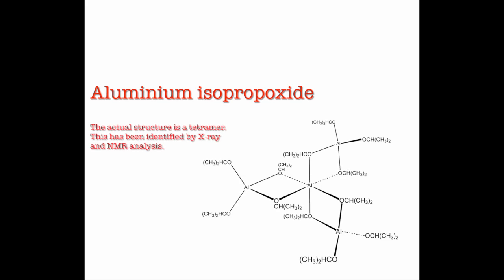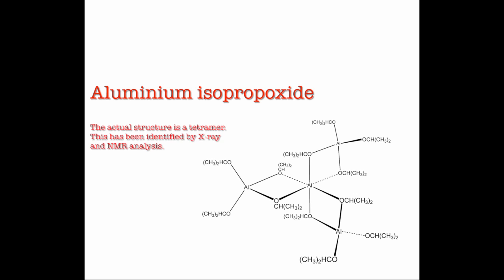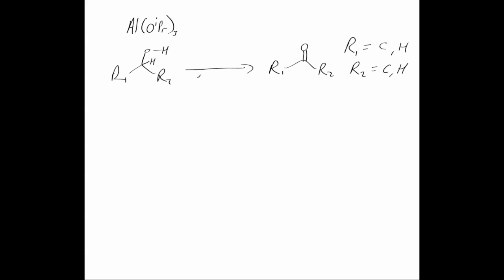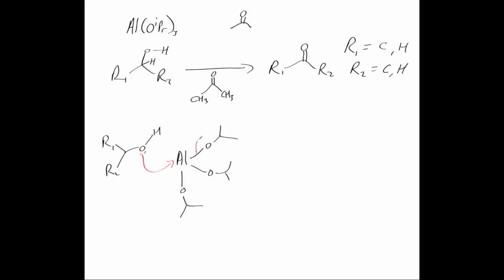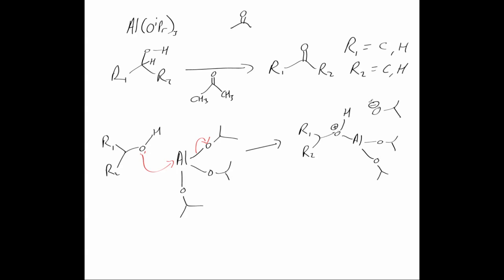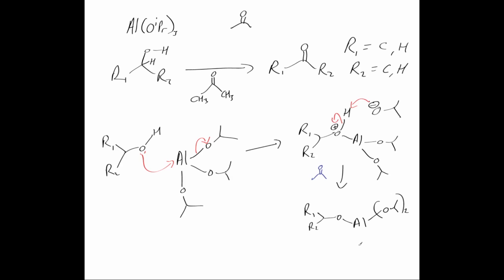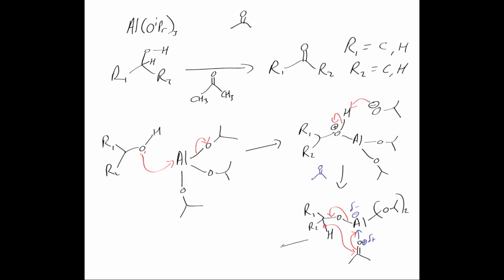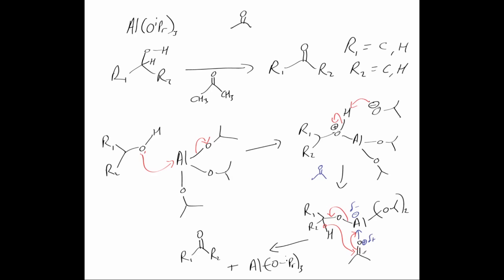The Oppenauer Oxidation: Reaction mechanism chemistry tutorial.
Here is an introduction to the Oppenauer oxidation.